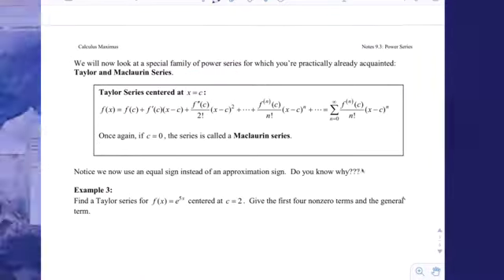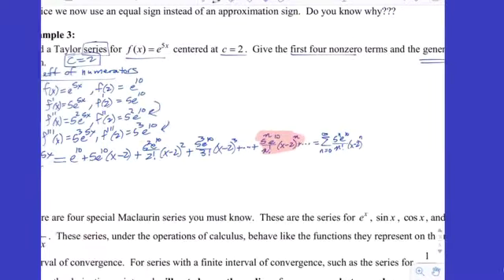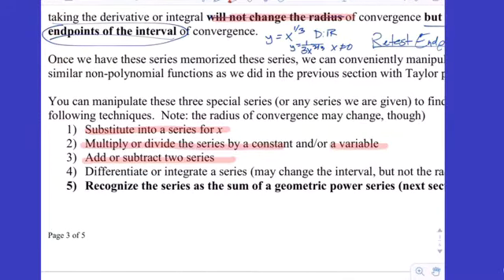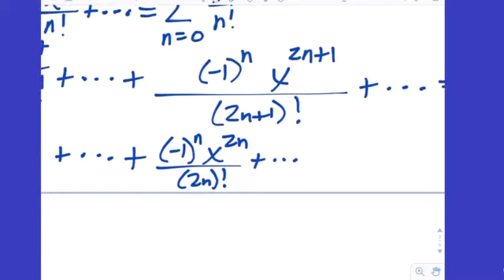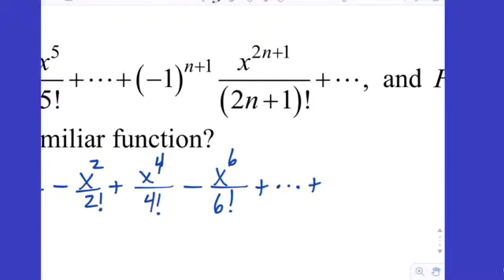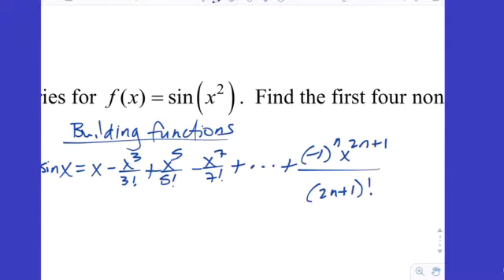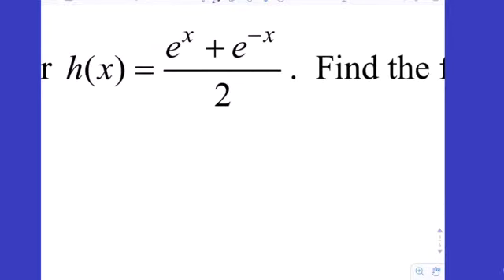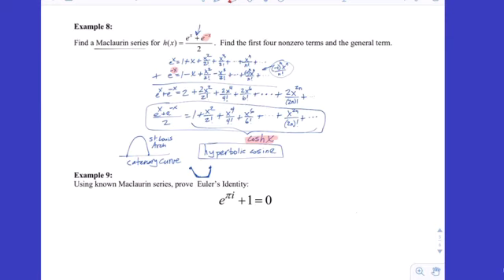AP Cal 9.3 Ex 03-08